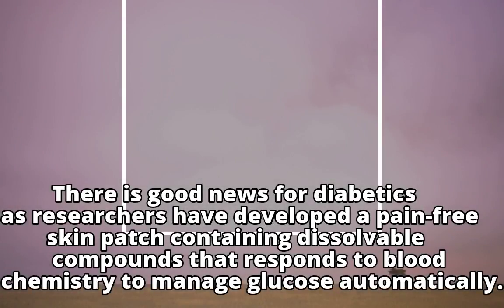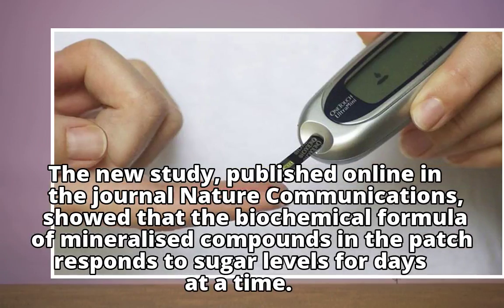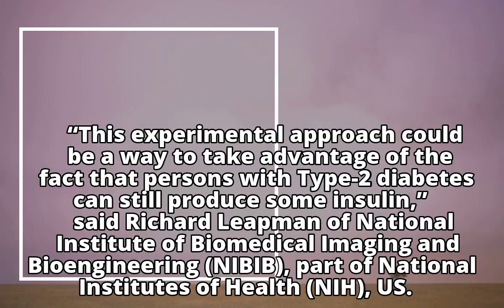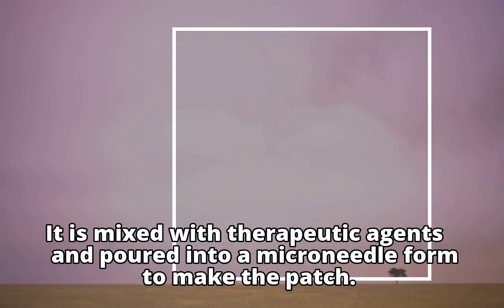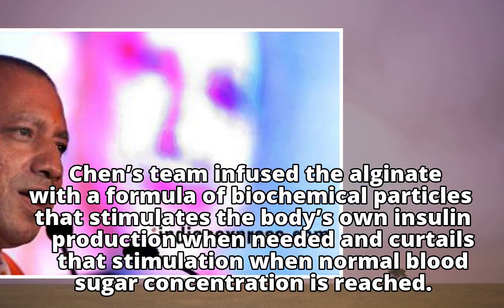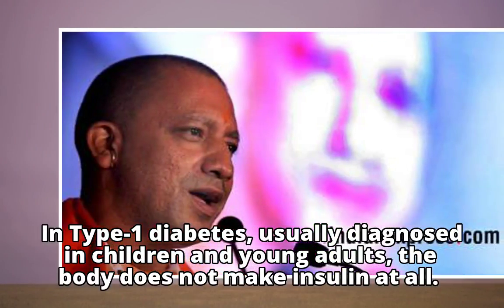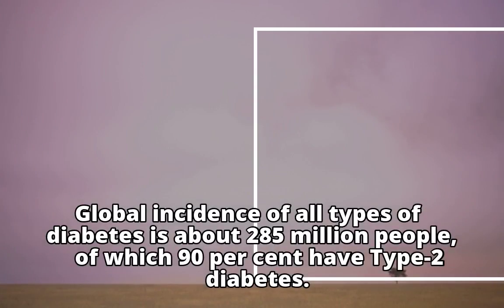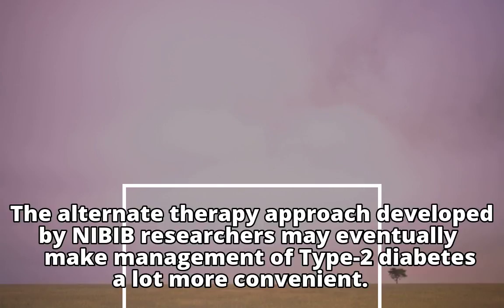Pain-free skin patch to automate diabetes management